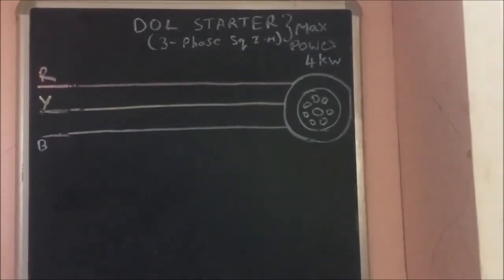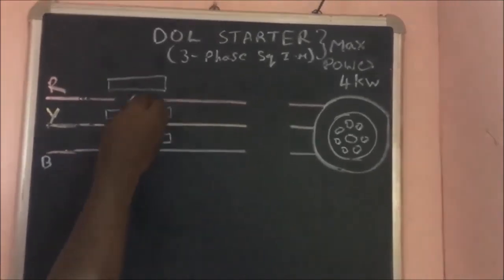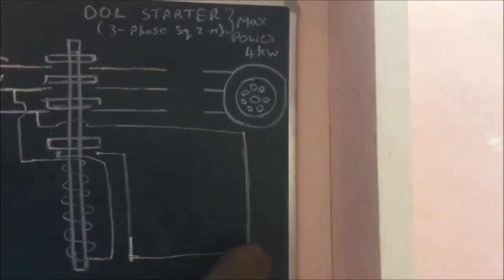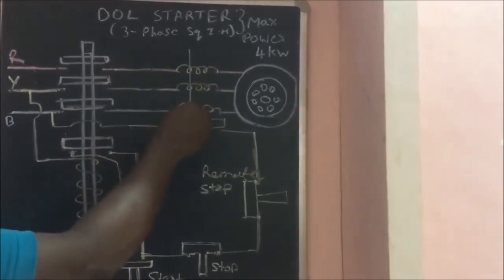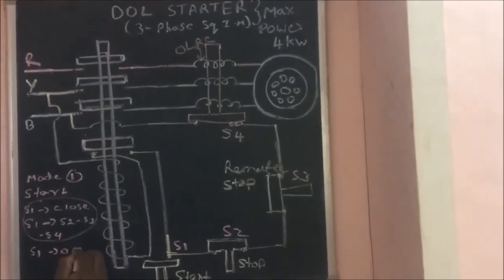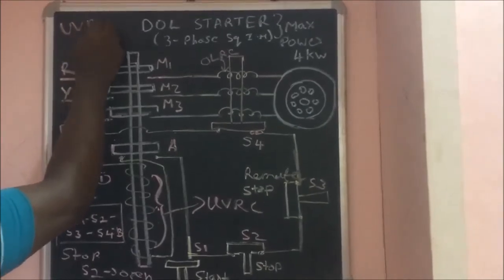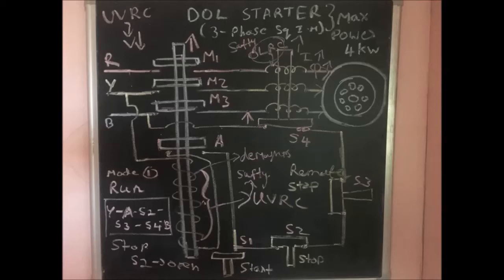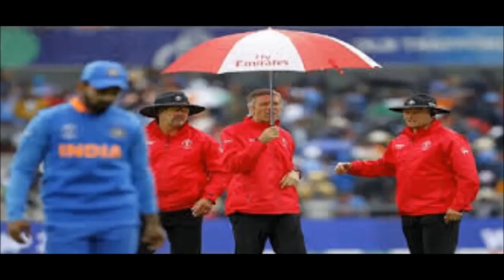DOL starter for first year ECE